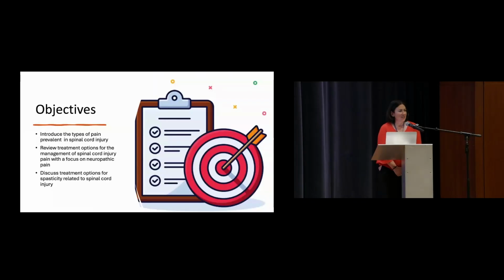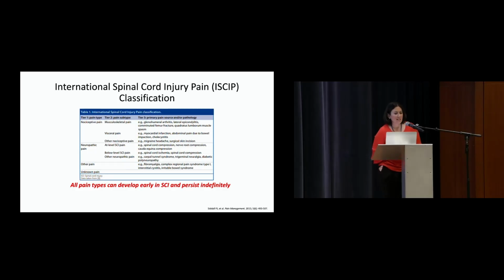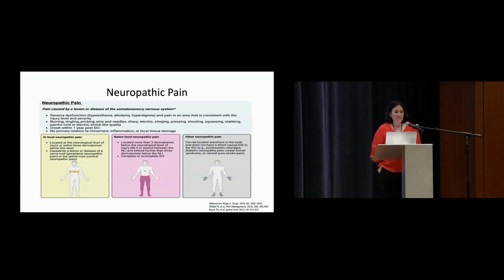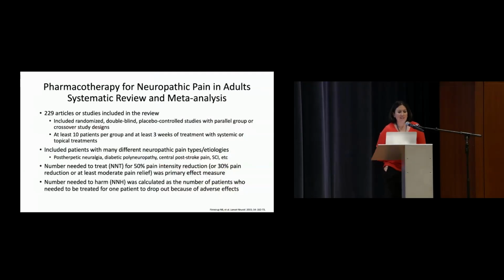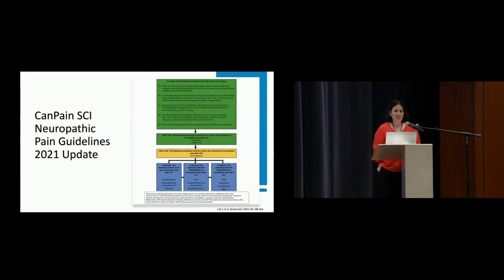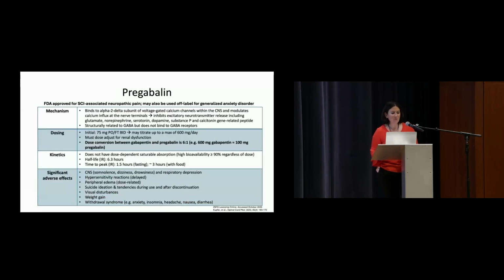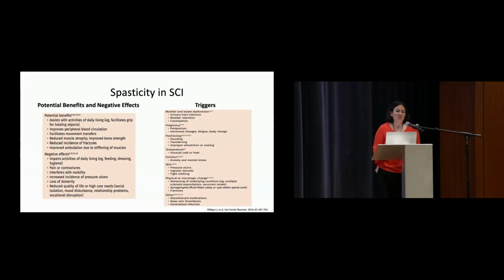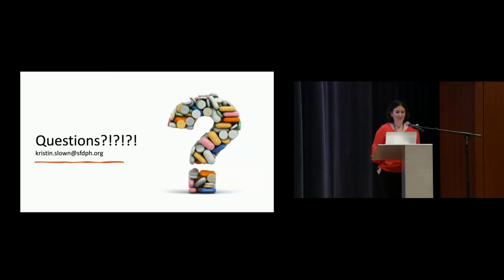Pharmacologic Pain Management in Spinal Cord Injury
Kristin Slown presents at the 2025 UCSF Brain & Spinal Injury Center Neurotrauma Symposium.